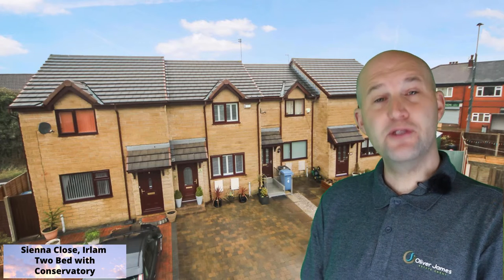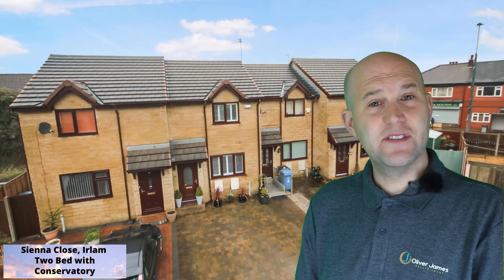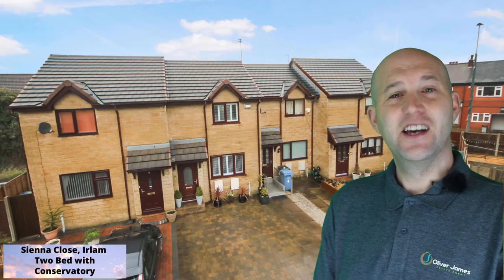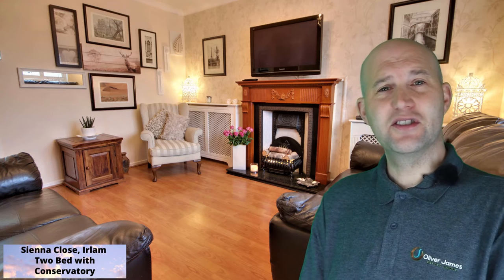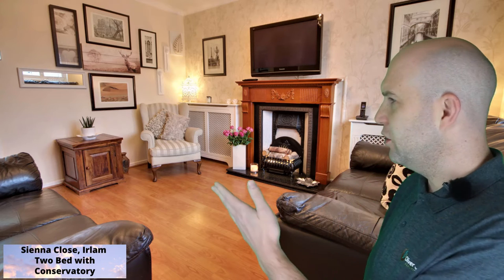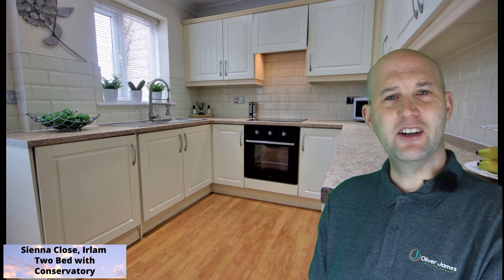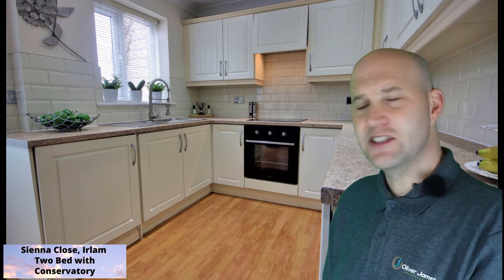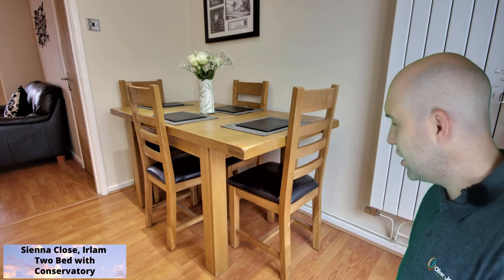Sienna Close, Irlam M44 5GF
Absolutely stunning First time buyers home that is going to attract a lot of interest so early enquiries are advised. This beautiful Two Bedroom Mid Mews which is decorated throughout to a modern standard will surely appeal to you. Set upon this quiet Cul-De-Sac location off Liverpool Road, this home comprises of: Hallway, Lounge, Kitchen Diner, Conservatory, Landing, Two Bedrooms and Bathroom. Lovely Rear garden and front driveway.

Oliver James
4 Liverpool Road, Cadishead Manchester M44 5AF